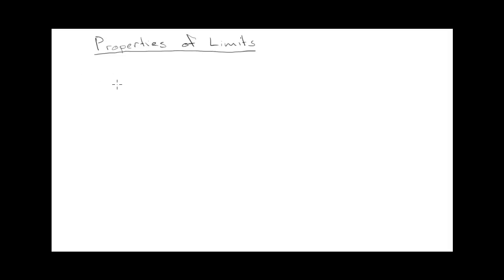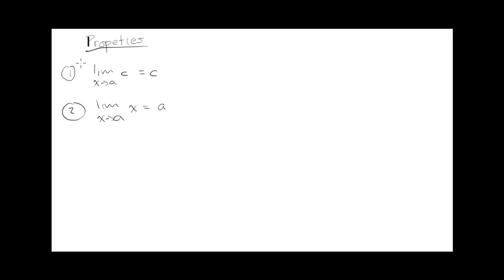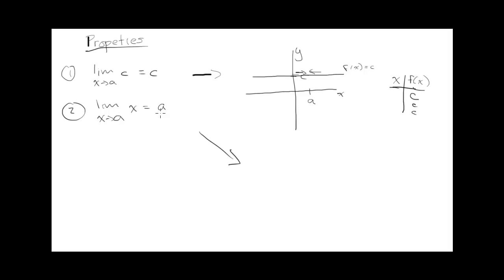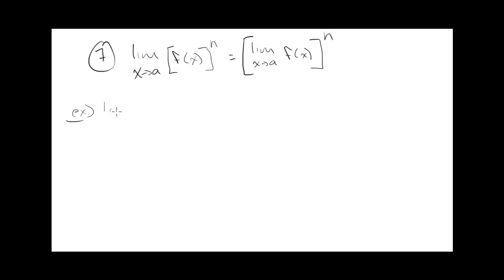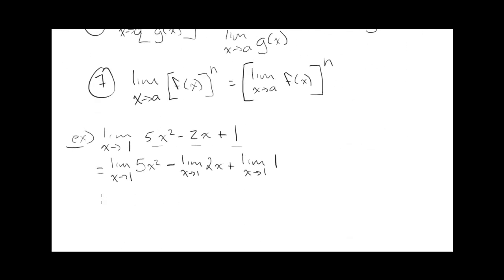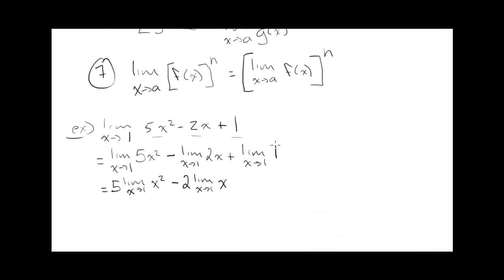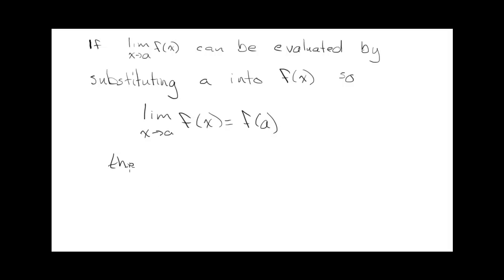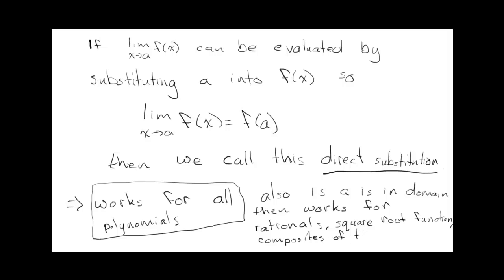Properties of Limits